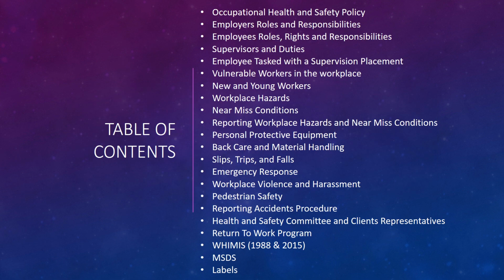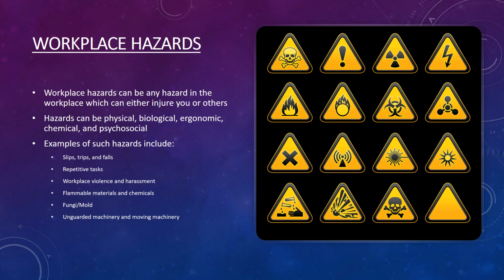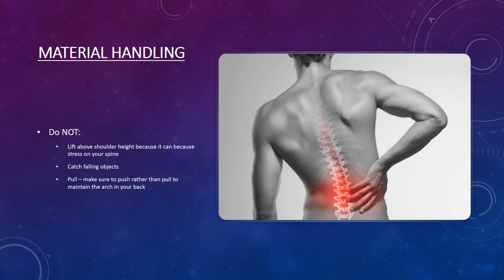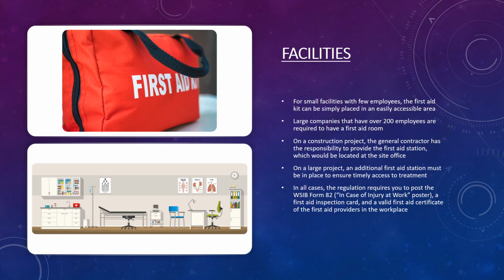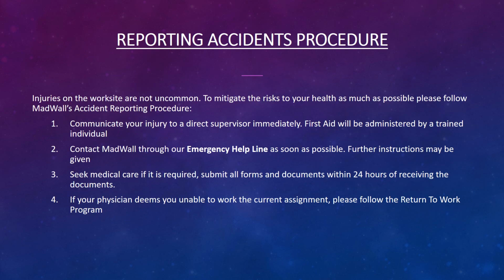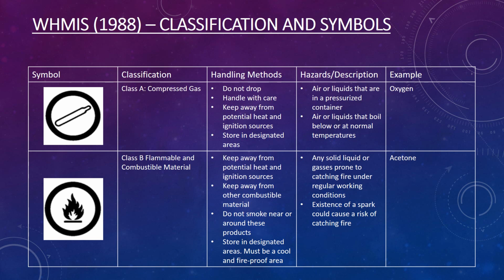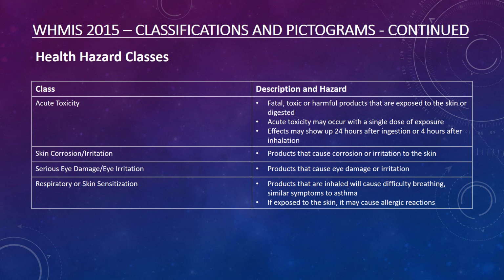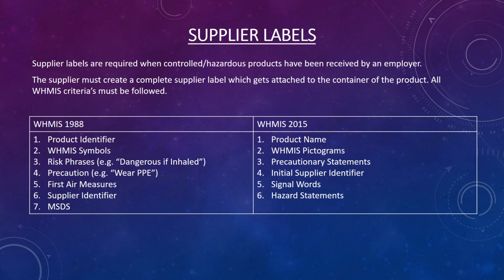Madwall Staffing: Health and Safety Video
This Health and Safety video is meant to be viewed in its entirety as part of the completion of MadWall's Onboarding process. The video is an aide to complete the MadWall Health and Safety quiz on the mobile app.